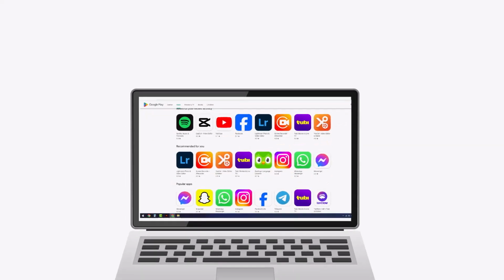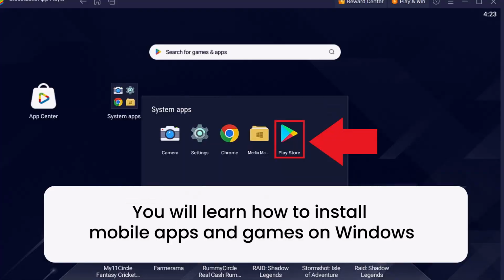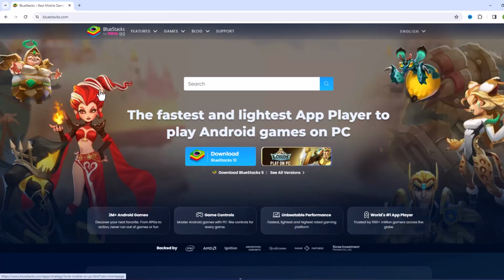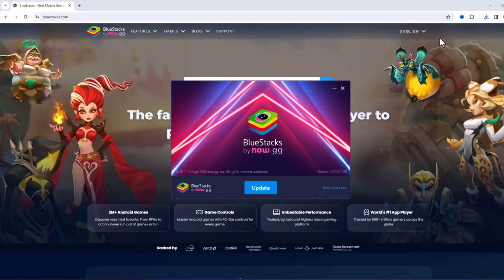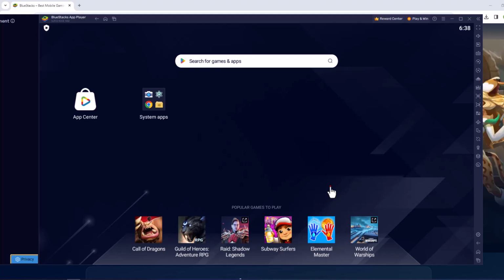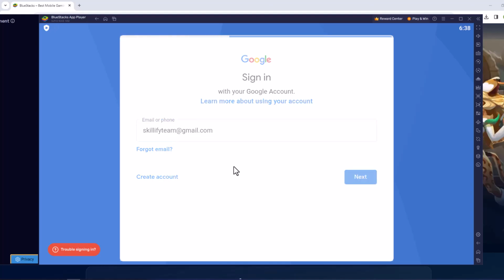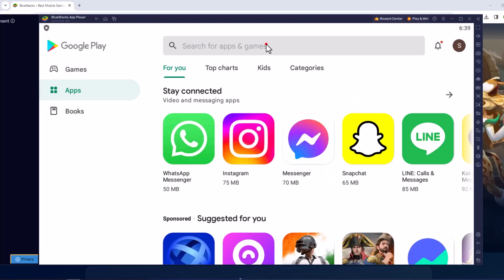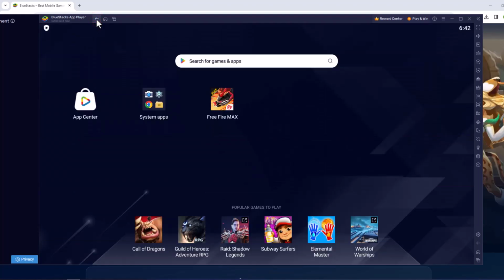How to Run Android Apps on Windows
📱 Learn How to Run Android Apps on Windows! 🖥️

In this tutorial, discover how to seamlessly run your favorite Android apps and games on your Windows PC using Bluestacks software. From downloading Bluestacks to signing in to your Play Store account and installing apps like Free Fire, we guide you through every step. By the end of the video, you'll be ready to enjoy your favorite mobile games on the big screen!

📺 Missed our last video? Catch up here: PreviousVideoLink 📺